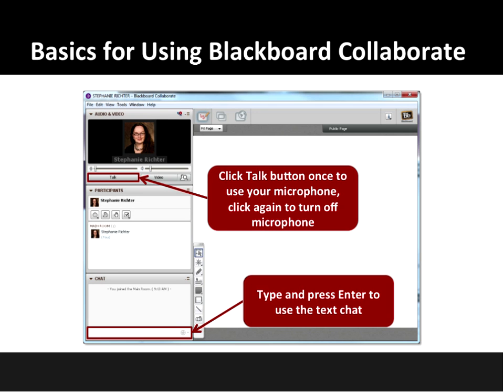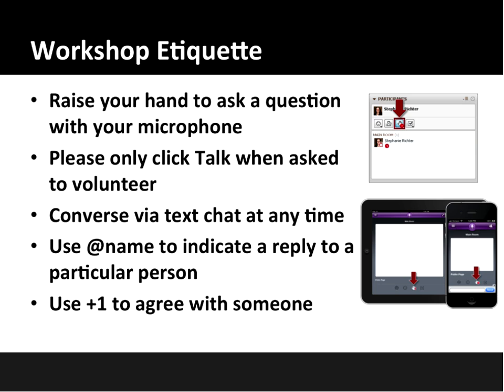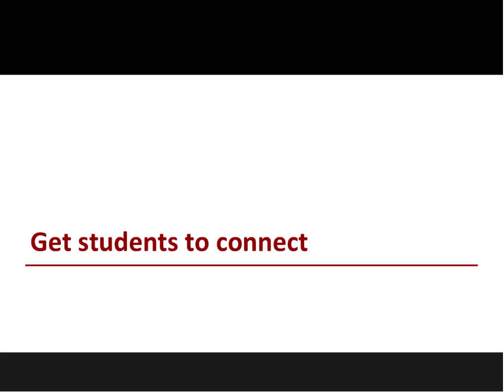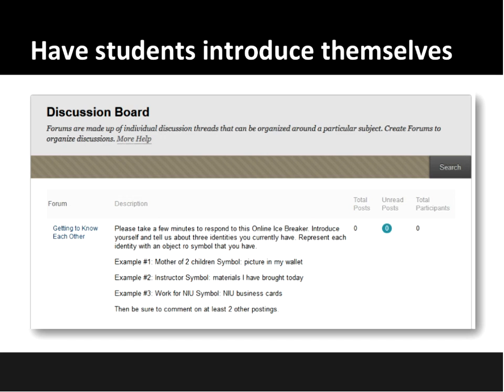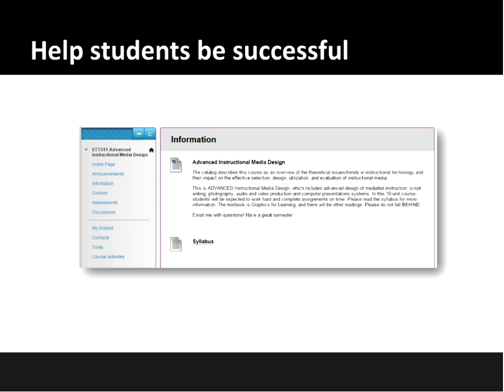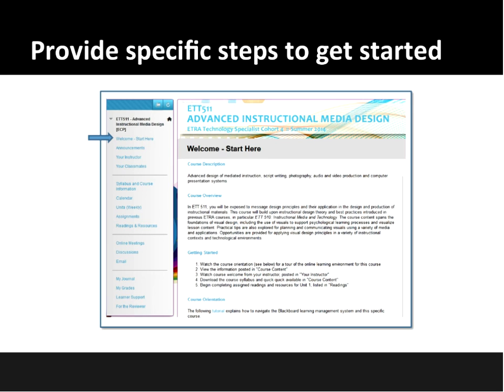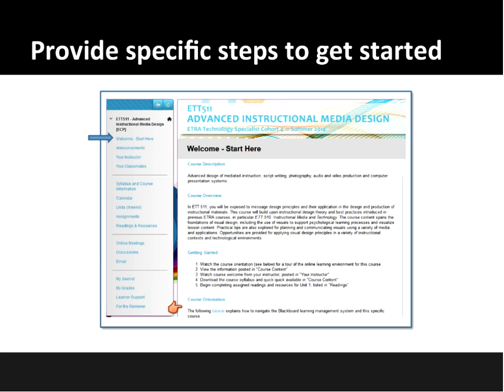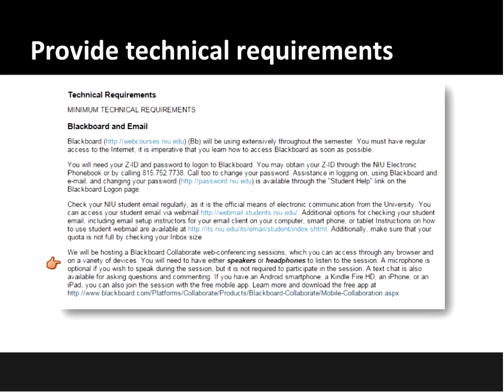Quality Online Course Series: Getting Students Started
Now that you have designed a high quality online course based on the other standards, you are ready to introduce it to your students. Set the right tone and support student success by helping them get started with a welcome message, a course tour, or a navigation guide. In this video we will explore best practices for introducing course structure to your students and building community